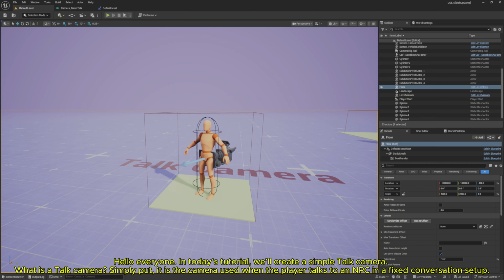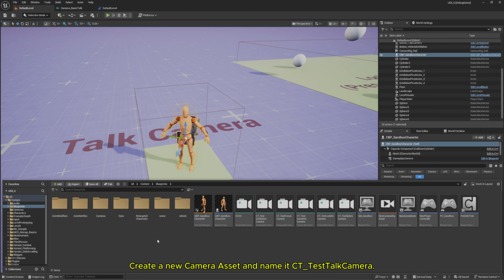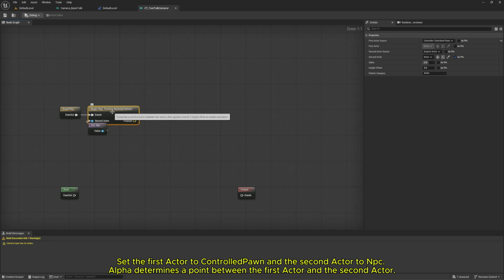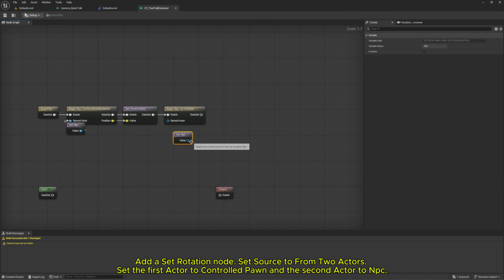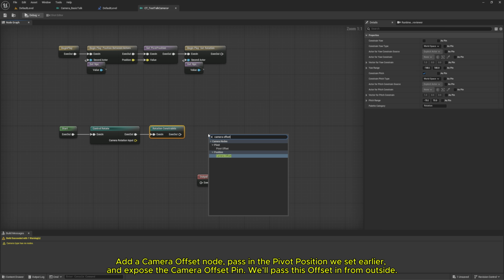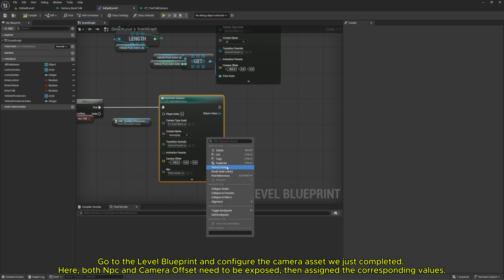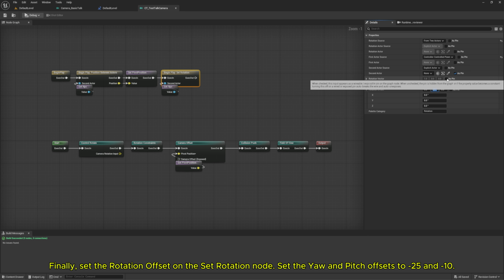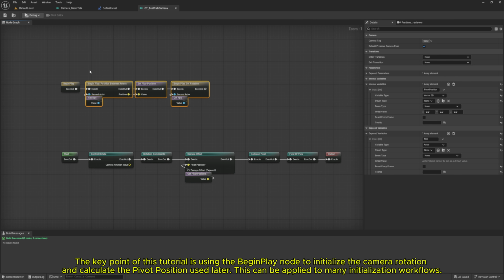ComposableCameraSystem Tutorial 06 - Beginner's Guide - Creating a Simple Talk Camera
Composable Camera System is a modular, composable camera framework for Unreal Engine 5.6 and above.

Instead of subclassing a monolithic camera class, cameras are assembled from reusable single-responsibility nodes, blended through a tree-based evaluation tree, and orchestrated across independent contexts. Camera types are data-driven assets authored in a visual graph editor — no Blueprint subclass per camera.
If you feel this plugin is useful, please rate me a five-star on Fab, or star me on Github. Any PRs, issues, suggestions are welcome!